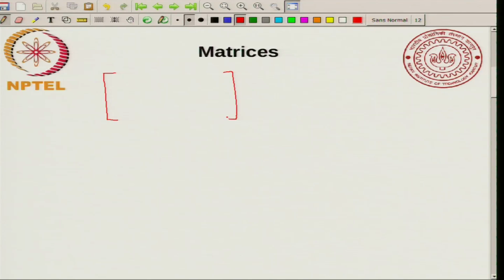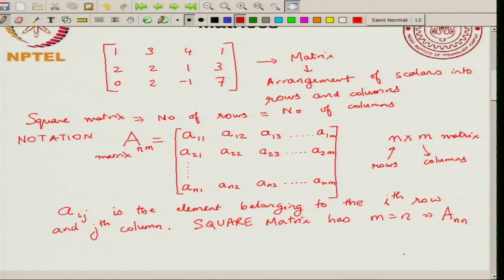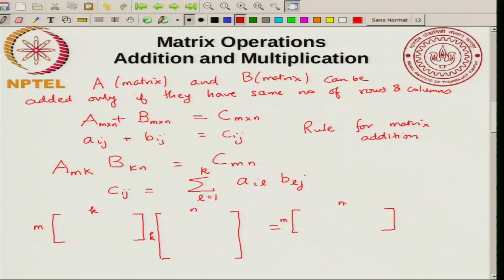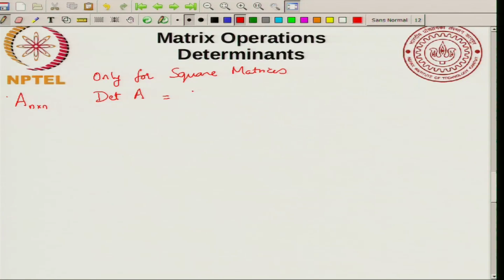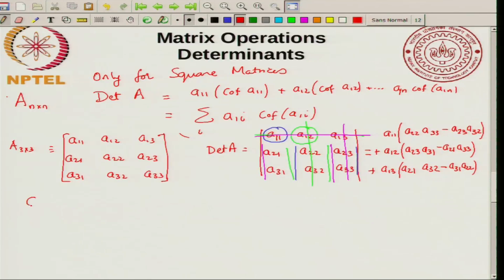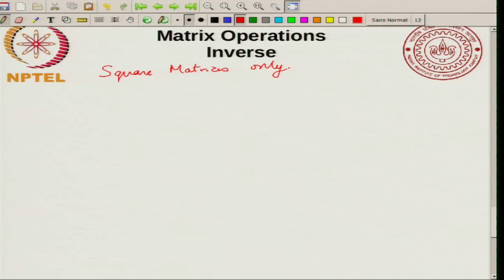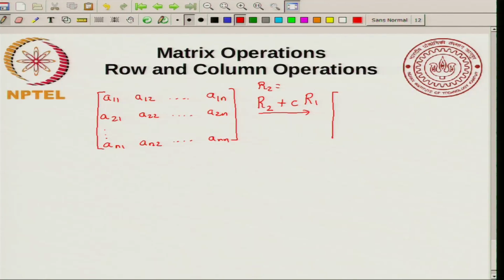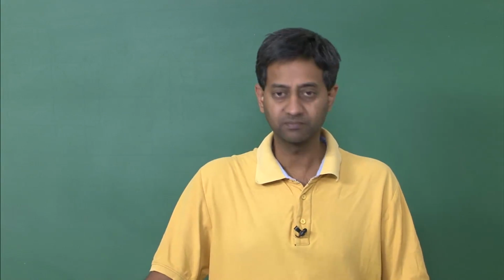Module 3: Lecture 13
Module 3: Lecture 13: Matrices, Matrix Products, Determinants